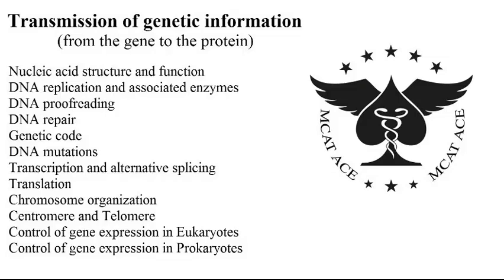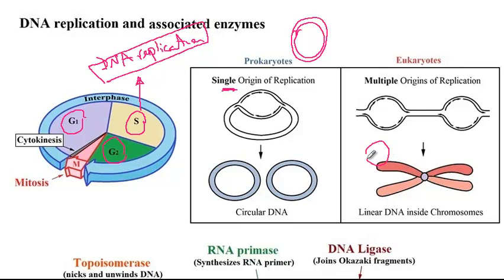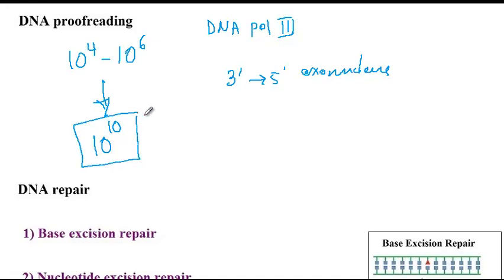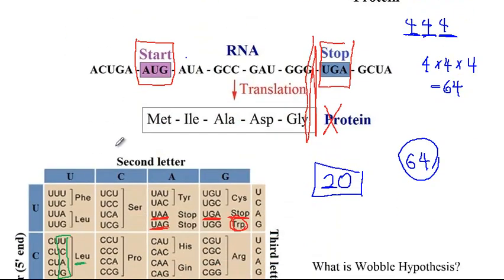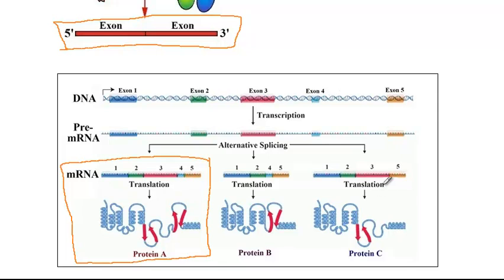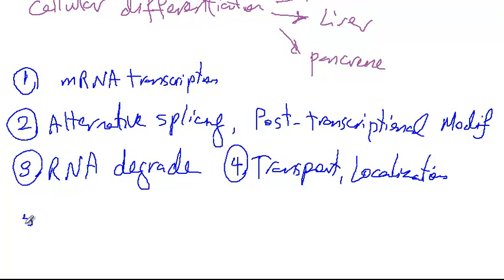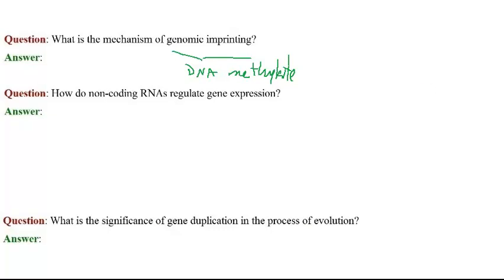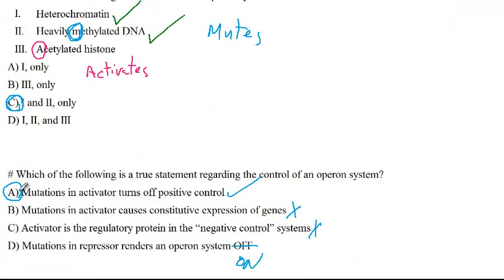MCAT Biology 2 - Genetic Information Flow: From Genes to Proteins